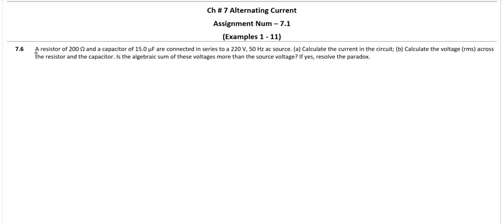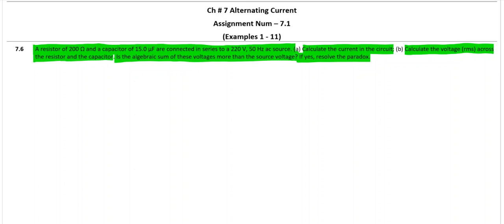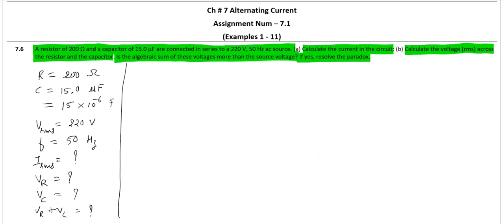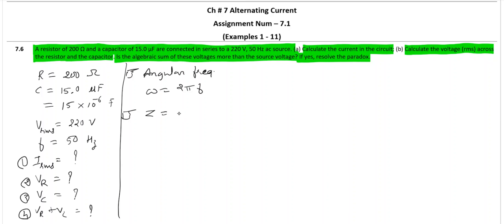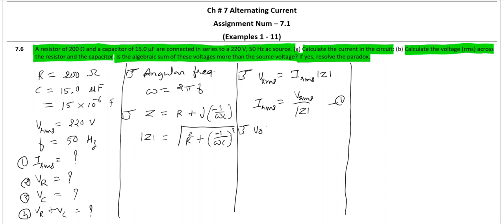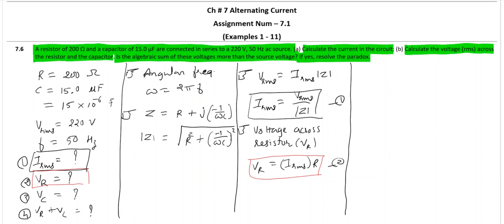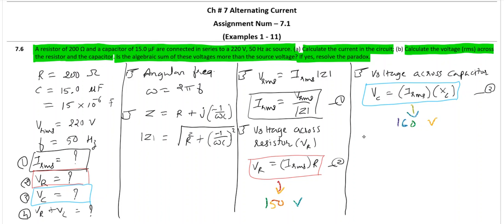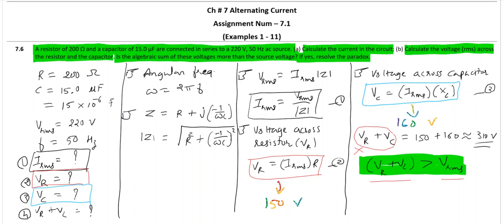Example - 7.6 (NCERT Std - 12, Chapter - 7)